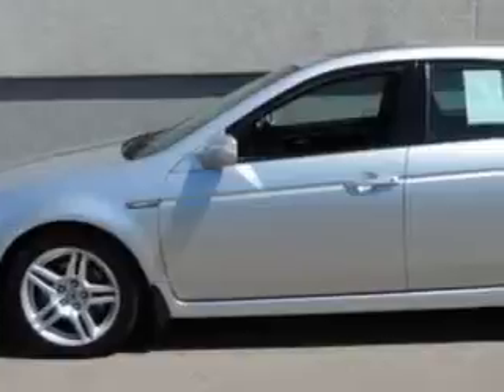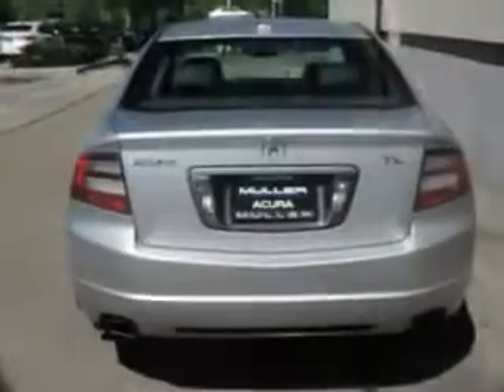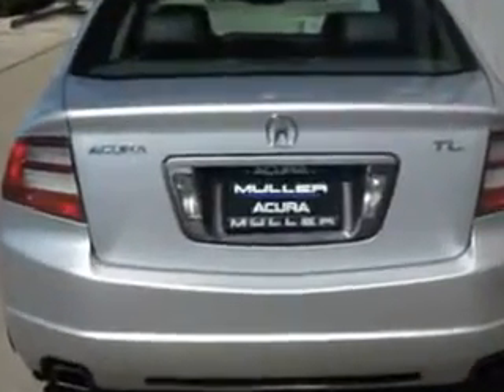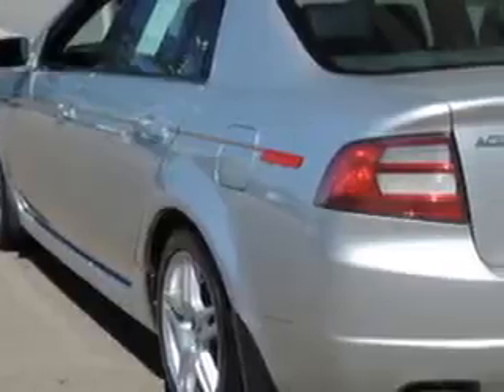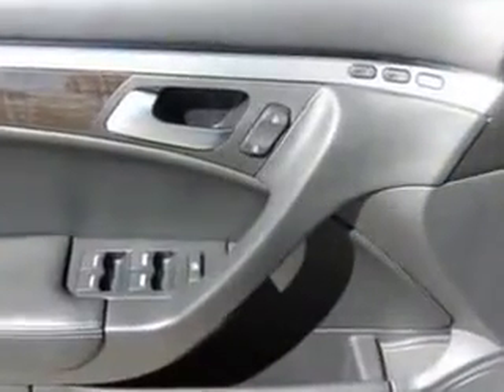2007 Acura TL Woodfield Acura Hoffman Estates, IL 60195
Acura TL Check out this Alabaster Silver Metallic Acura Tl 4 Dr Sedan, equipped with a 6 Cylinder engine and an automatic transmission with 87,690 miles. Enjoy an impressive 26 miles to the gallon on this great car with features like Remote Power Door Locks, Leather Upholstery, Heated Driver and Passenger Seating, Power Sunroof, Heated Outside Mirrors, Front Wheel Drive, Rear Spoiler, Power Driver and Passenger Seating, Xenon Headlights, Turn Signal Mirrors, Tire Pressure Monitoring System, Rear Bench Seat, Passenger Seat Height Adjust, Auto-Dimming Mirrors, on steering wheel audio and cruise controls, and much more. Enjoy the drive and have peace of mind in this Acura Tl. See us at Woodfield Acura today!
MILES: 87,690
VIN:19UUA66257A001970

Woodfield Acura
1099 w. Higgins Rd.